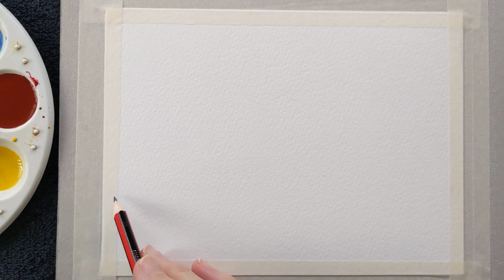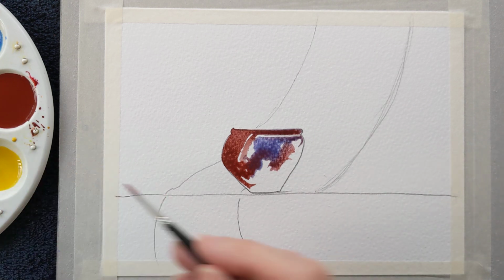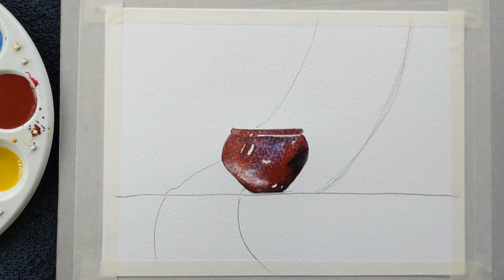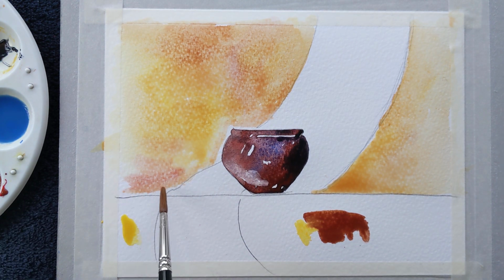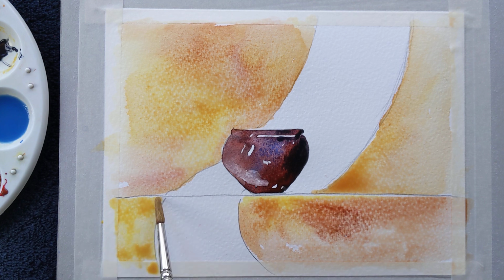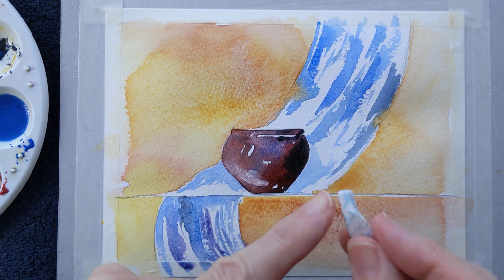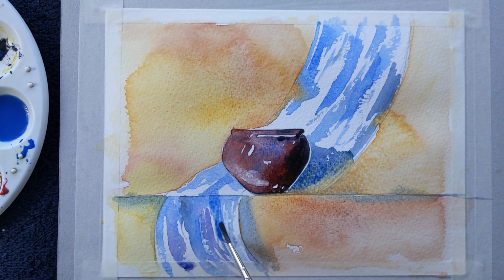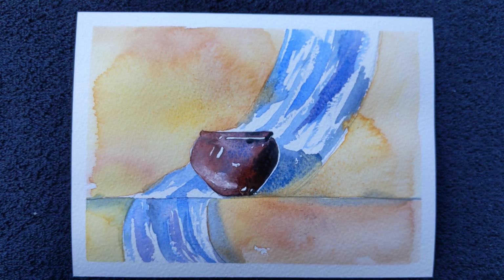Still life pot